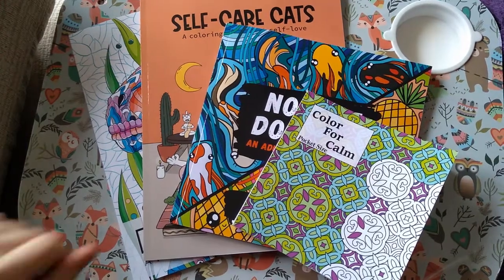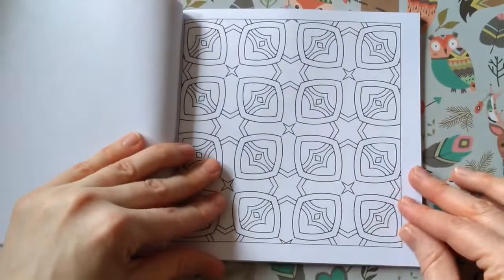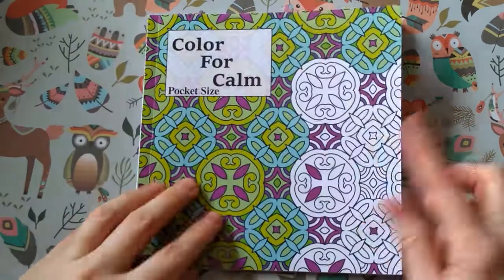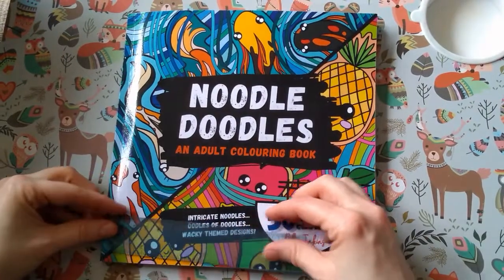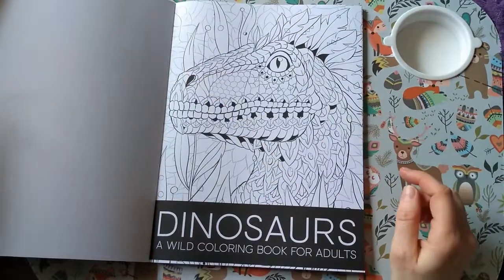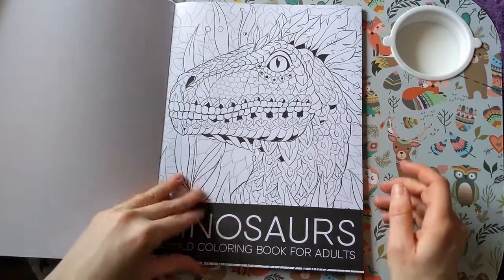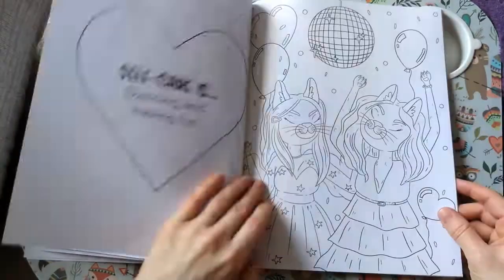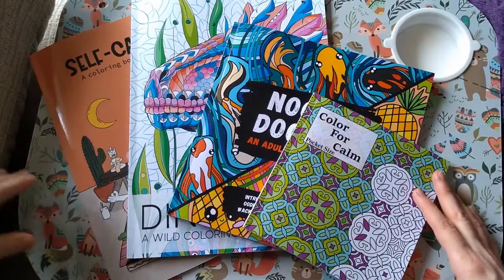Mini Amazon Colouring Book Haul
Self-Care Cats by Jamie Flynn Ruben
Dinosaurs by Papeterie Bleu
Noodle Doodles by Polly Jenkins
Color For Calm Pocket Size by Mindful Coloring Books

Opening and closing credits:
• (C) Copyright Notice: This is FREE (Royalty Free Music) that has been publicly released by Chill Out Records - No Copyright Music (Chill Out Records LLC) for use by content creators within their own YouTube and TikTok Musical.ly videos.